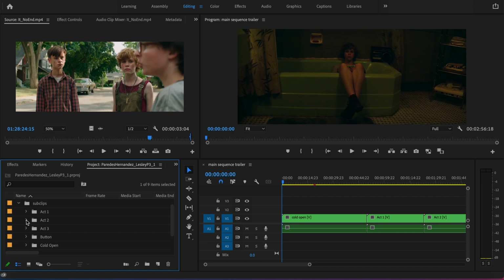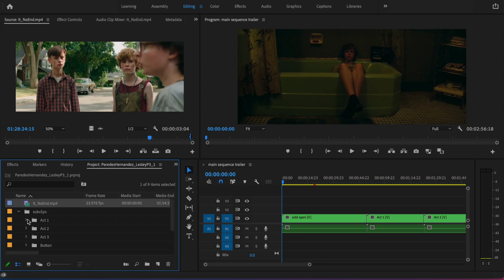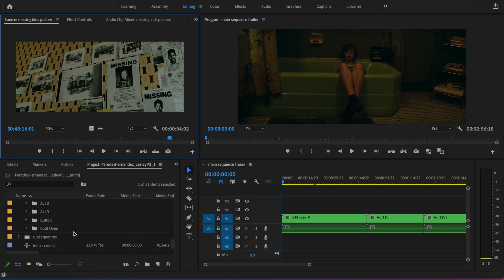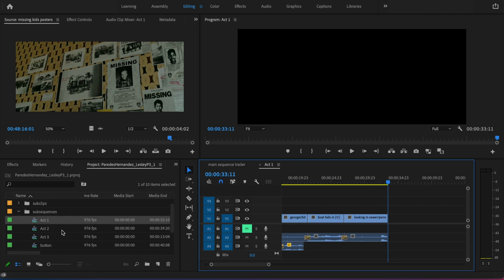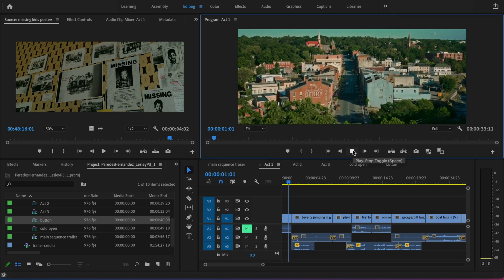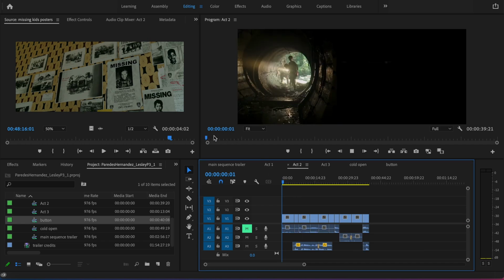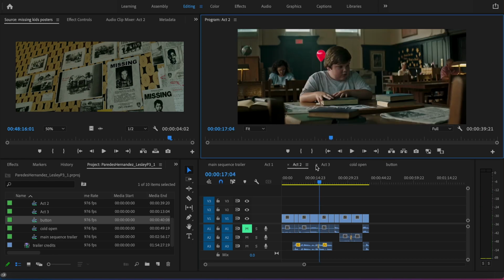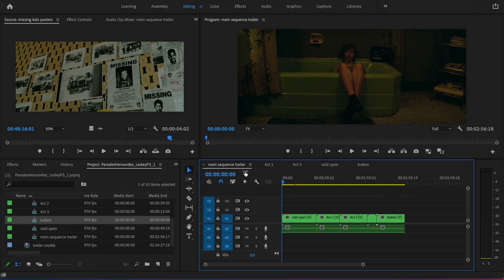Journal 3- Trailer Project!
My third journal for my third project!